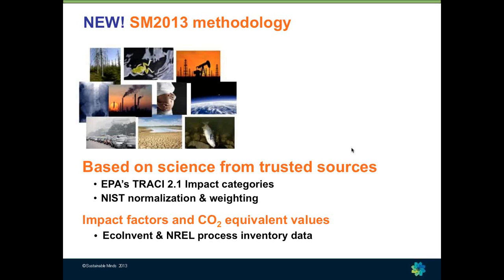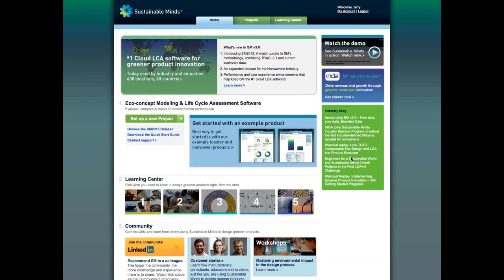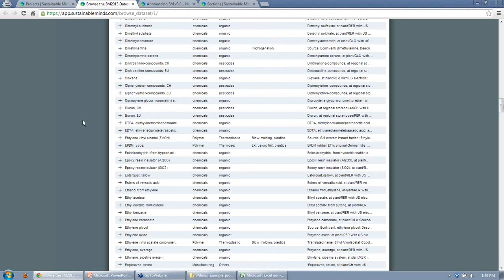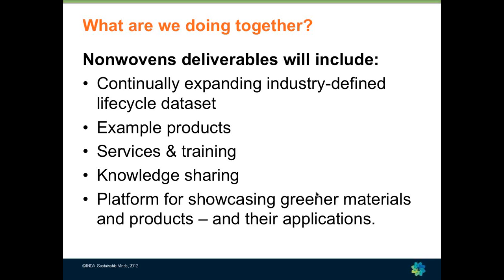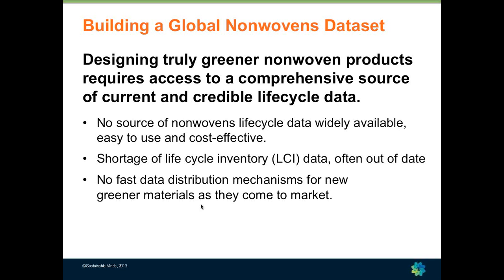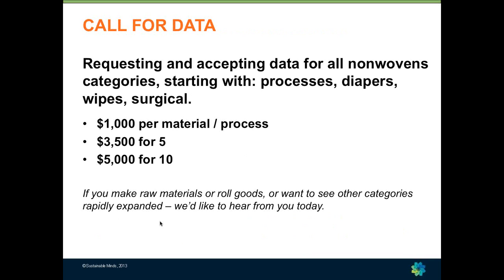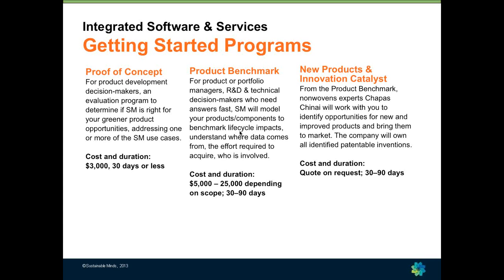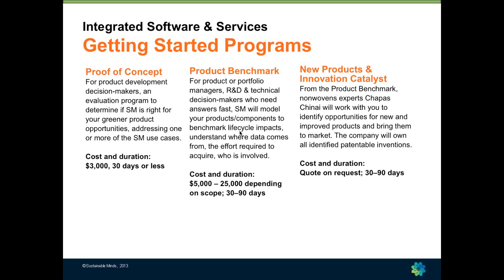Part 2: Introducing SM v3.0 -- SM2013 methodology, use cases, & demo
Sustainable Minds is the #1 Cloud LCA software for greener product innovation -- now used in 600 locations in 60 countries. We are excited to bring you SM v3.0.

Here's what's new in SM v3.0:

1. Your data, Branded Data

An expanded dataset for the Nonwovens Industry, over 350 impact factors for bio-based oils, organic chemical, inorganic chemicals and fibers. Learn more about SM's industry sponsor INDA, the global association for the Nonwovens Industry, and building the first industry-defined lifecycle dataset for nonwovens.

Branded Data Program -- the innovative next phase in SM's Custom Data Creation Program. Manufacturers across the value chain can quickly get their new greener materials information in front of customers who care. The first offering includes visibility in the data browsing and selection process.

2. New data: SM2013, a major update to SM's impact assessment methodology combines TRACI 2.1 and LCI data from the current version of ecoinvent and other sources for more globally harmonized LCA results.

SM2013 uses the latest TRACI 2.1 release and new normalization factors that were developed specifically for TRACI 2.1. The toxicity impact categories have been generated with a recently published methodology called USEtox™, now the most recognized toxicity impact assessment method.